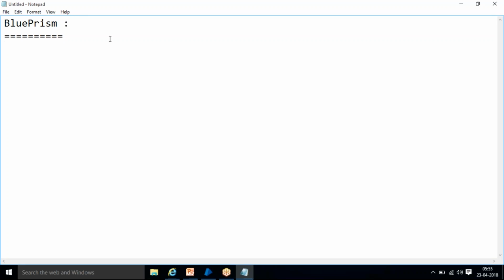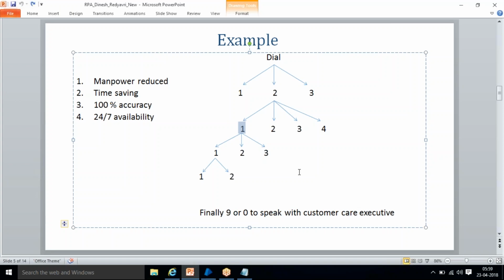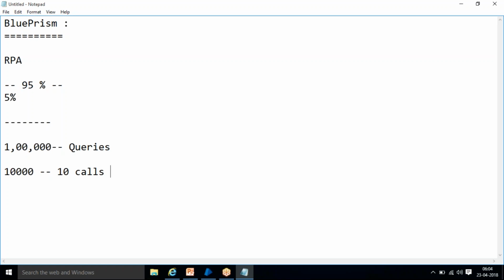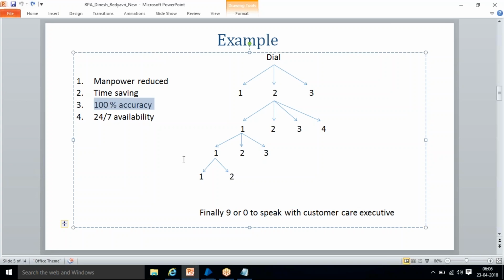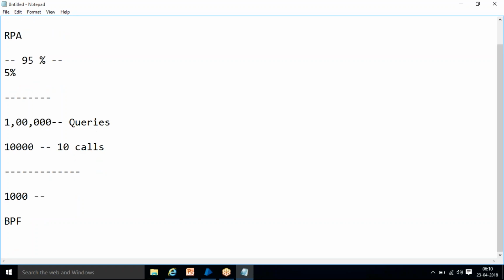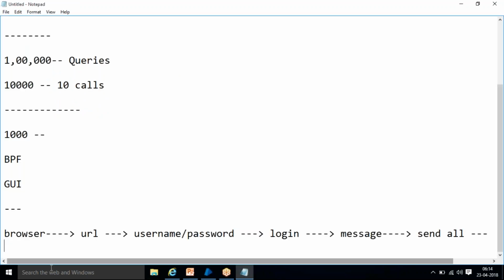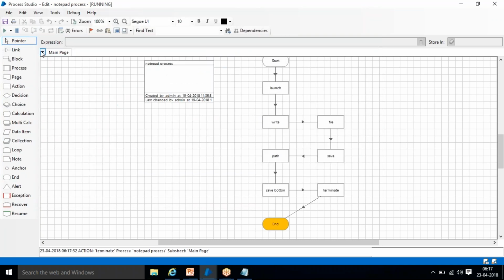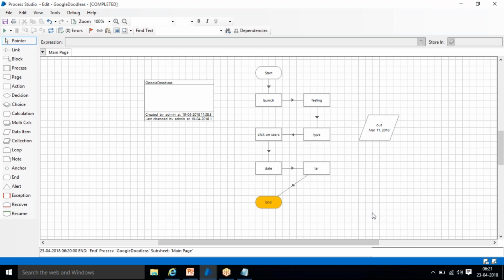BLUE PRISM ONLINE TRAINING | RPA DEMO